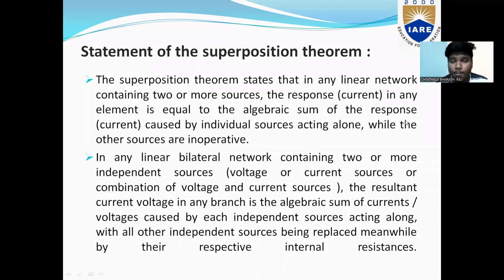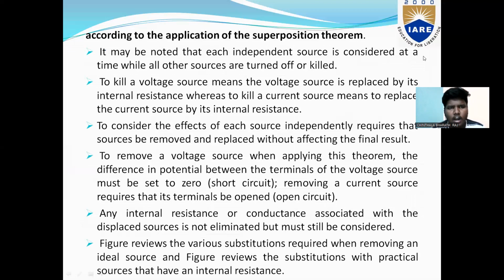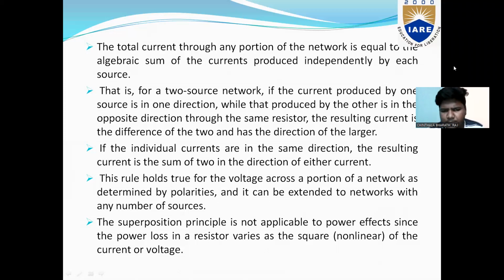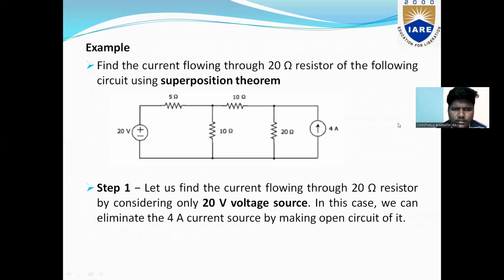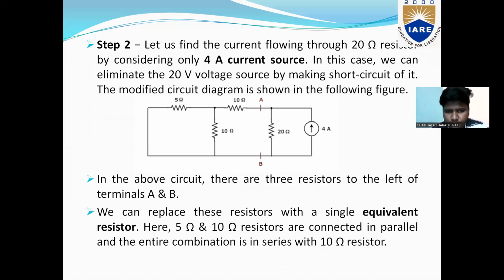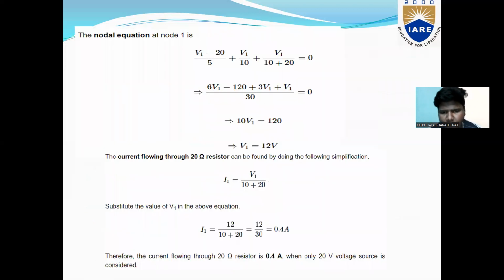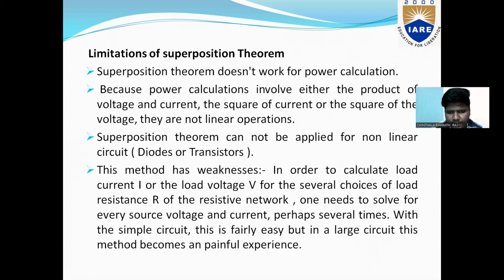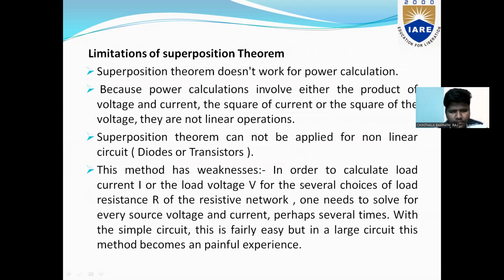Superposition theorem for DC excitations circuits